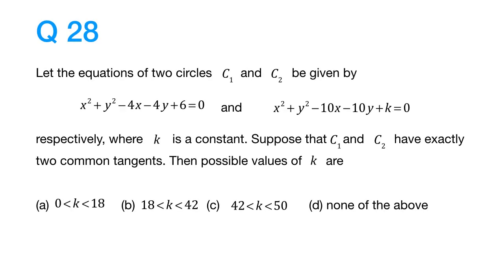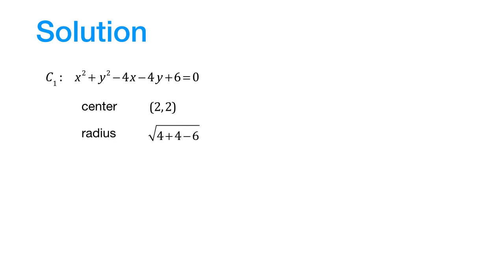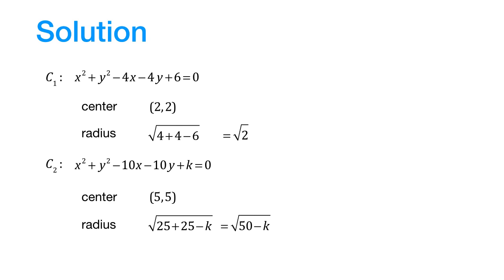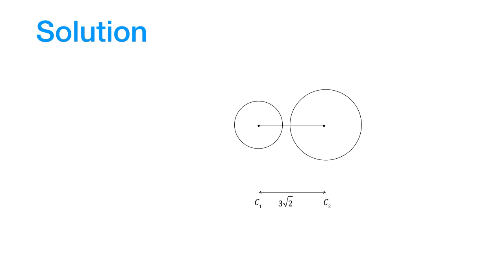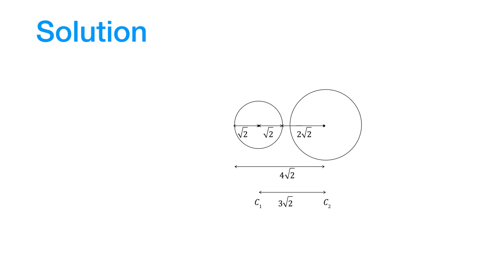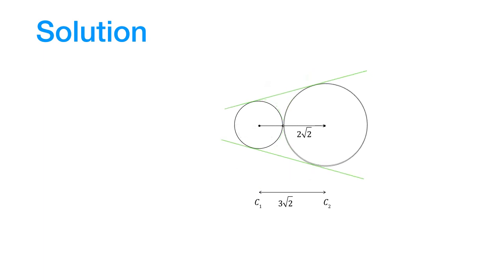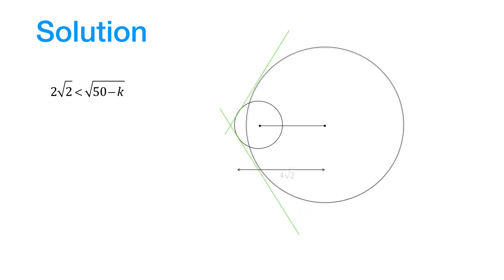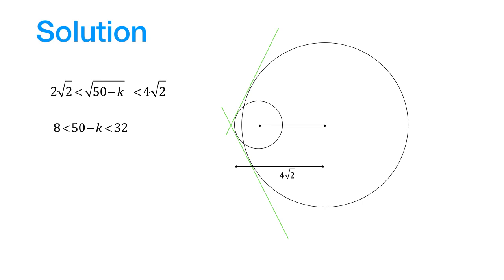PGDBA 2017 Q28